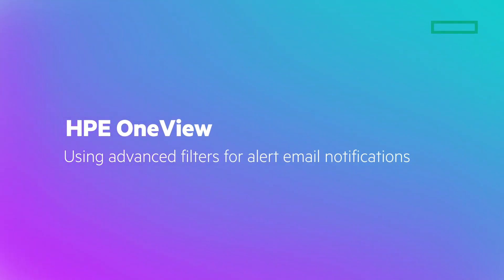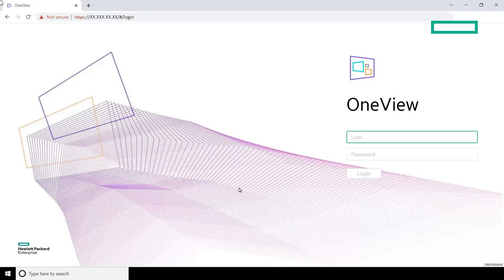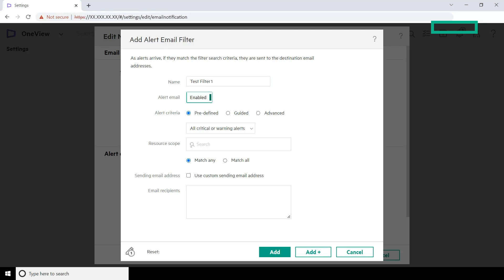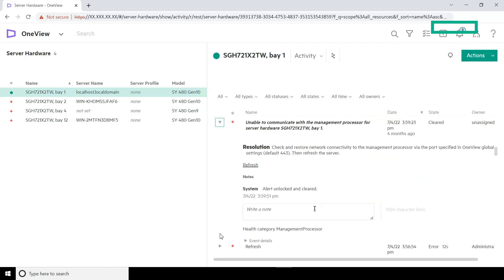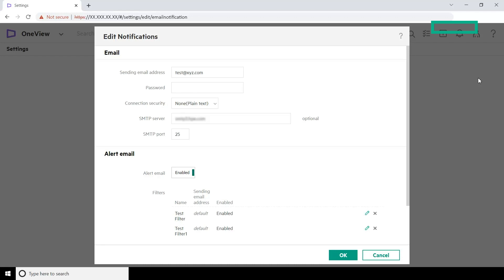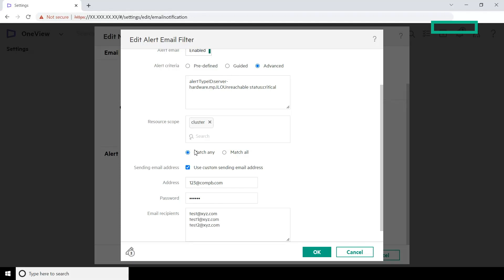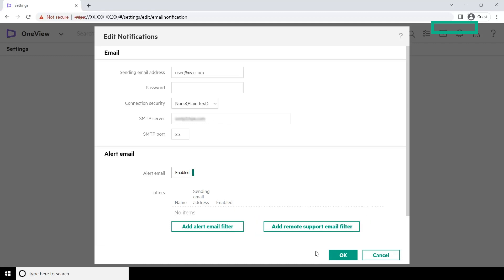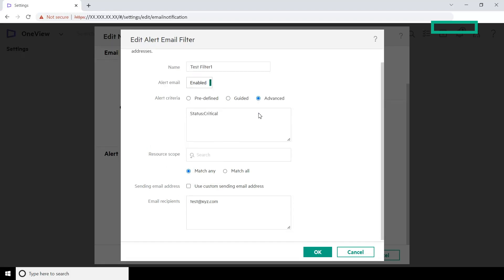HPE OneView: Using advanced filters for alert email notifications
This video demonstrates how to create alert email filters using the advanced alert criteria.